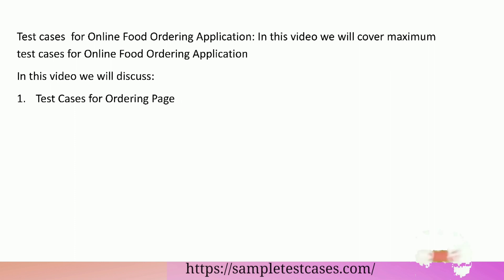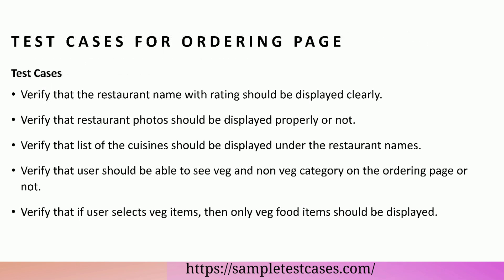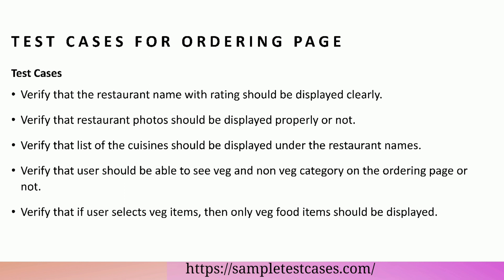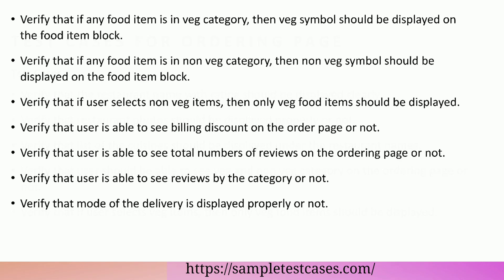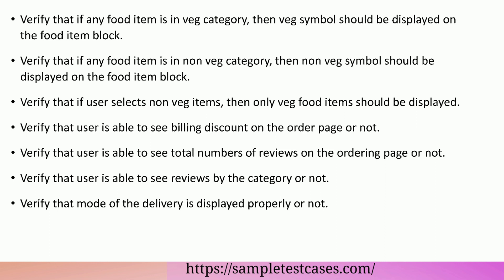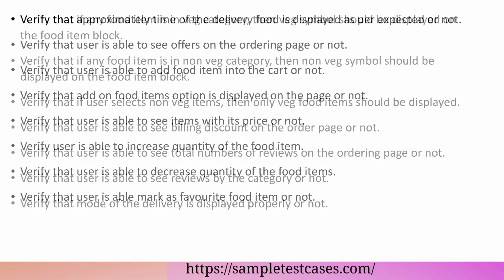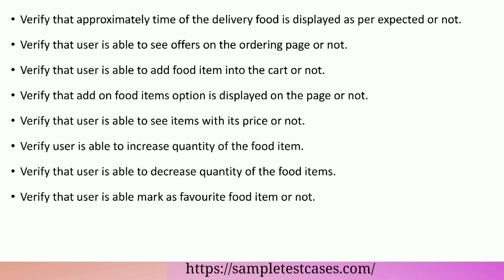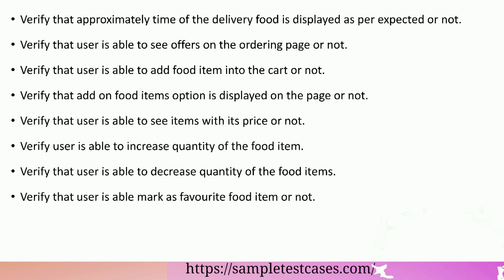Test cases for ordering page | online food ordering application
Test cases for ordering page online food ordering application system :-
Test Cases For online food ordering application | Test cases for online food ordering system :-

How To Write Test Cases For search functionality :-

- Test cases for ordering page

Test cases for online food ordering system are one of the most commonly asked interview questions in software testing.

Chapters:

0:00 start
0:03 Introduction
0:17 Test cases for ordering page